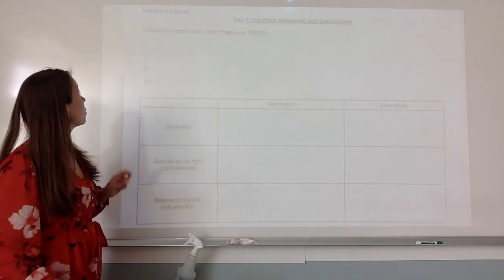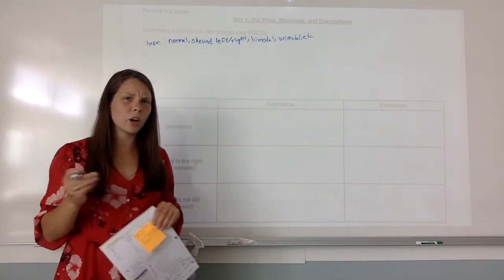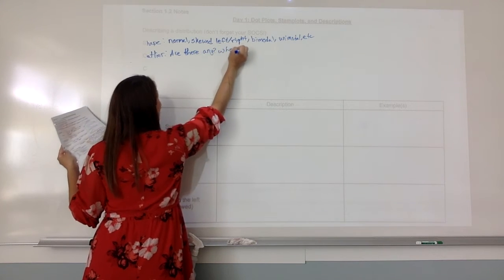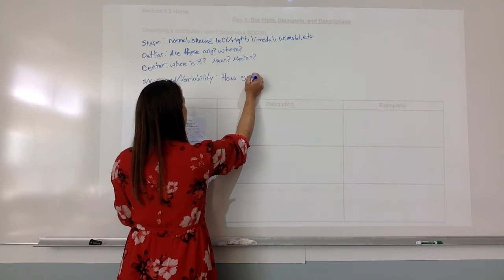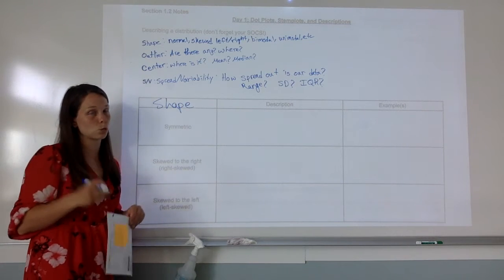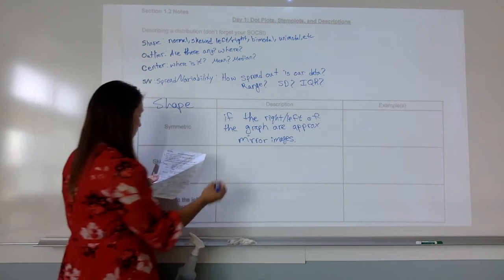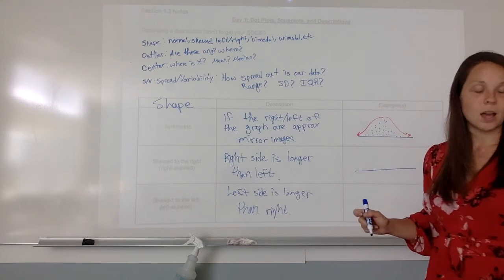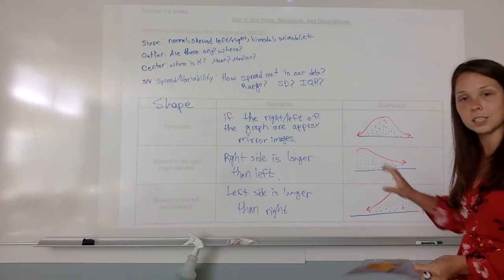APS 1.2 Part 1